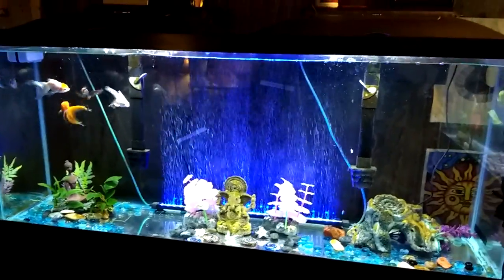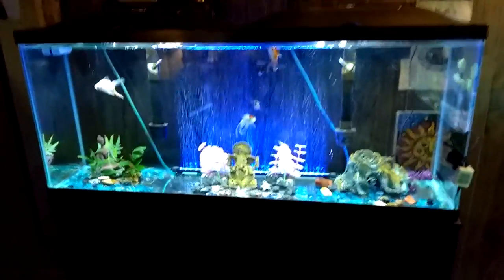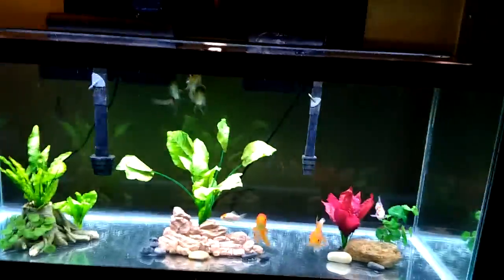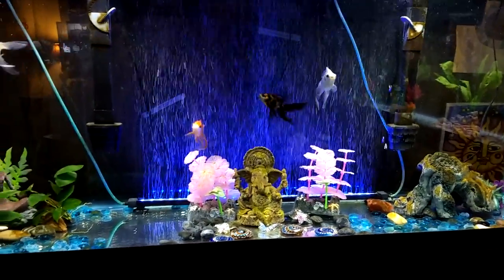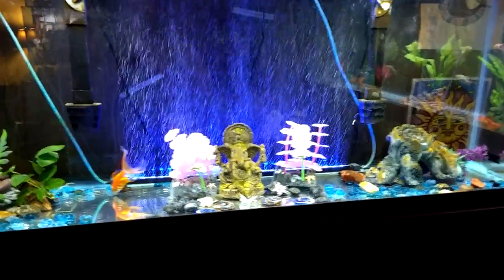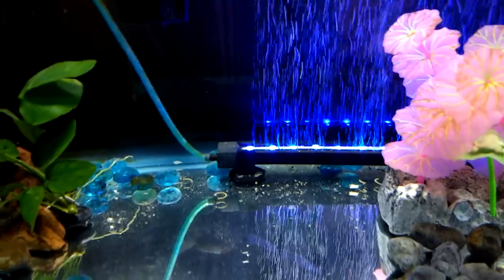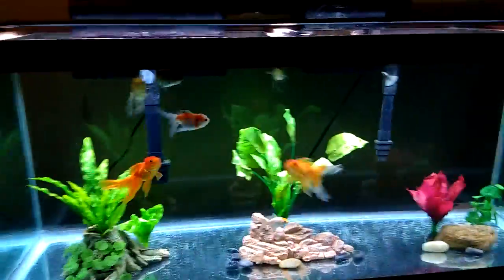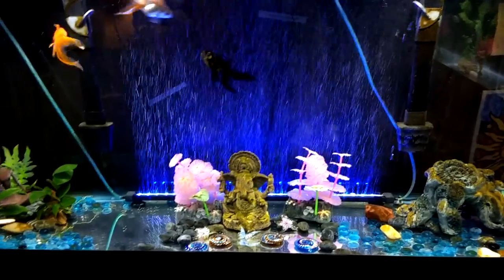LED Bubble Wall🔥~ How to Setup + Tips